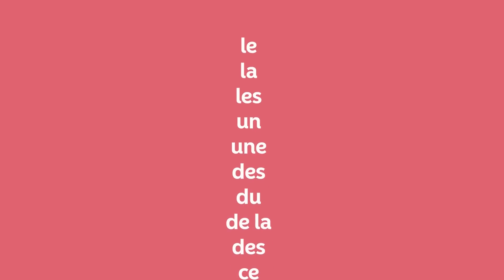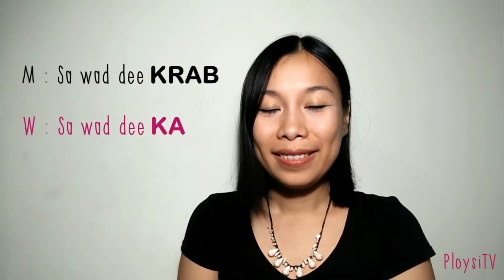How Languages Work: A Quick Grammar Guide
🧠 Ever wonder how languages ACTUALLY work? Unsure EXACTLY what an adjective does? Curious what the heck tones are? In this video, I spell it all out in clear, simple language.

⬇️ GET MY FREE STORYLEARNING® KIT:
Discover how to learn any foreign language faster through the power of story with my free StoryLearning® Kit 👉🏼

📖 LEARN A LANGUAGE THROUGH THE POWER OF STORY:
Stories are the best way I have found to learn ANY language. Forget the boring textbooks and time-wasting apps and learn a language the natural, effective way with one of my story-based courses.

🗣 SUPERCHARGE STORIES WITH SPEAKING PRACTICE
Many StoryLearning students have found great success combing story-based learning with 1-on-1 speaking practice. We recommend LanguaTalk for finding talented tutors who can help you become more confident.

⏱ TIMESTAMPS:

0:00 - Intro
0:10 - Parts of Speech
0:36 - #1: What is a Noun?
1:42 - #2: What is a Pronoun?
2:36 - #3: What is a Verb?
4:14 - #4: What is an Adjective?
5:19 - #5: What is an Adverb?
5:53 - #6: What is an Preposition?
6:24 - #7: What is a Conjunction?
6:42 - #8: What is an Interjection?
7:04 - #9: What is an Article?
7:43 - #10: What is a Particle?
8:35 - #11: What are Tones?
9:41 - #12: What is Pronunciation?